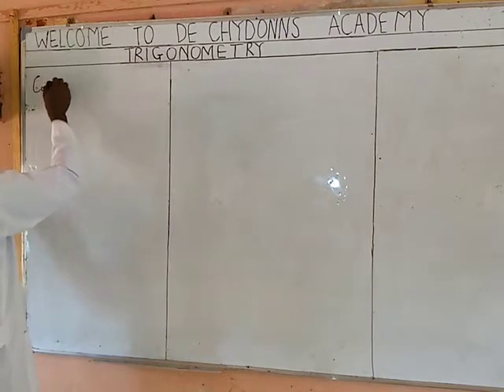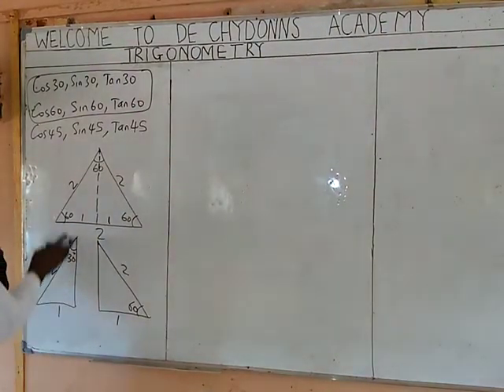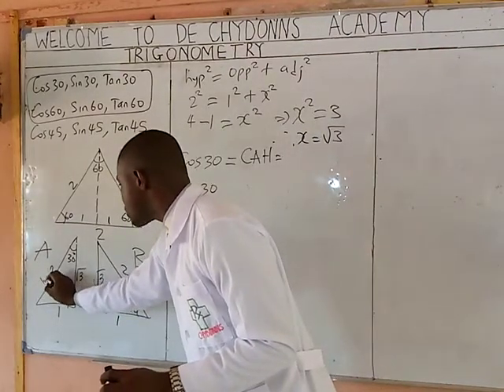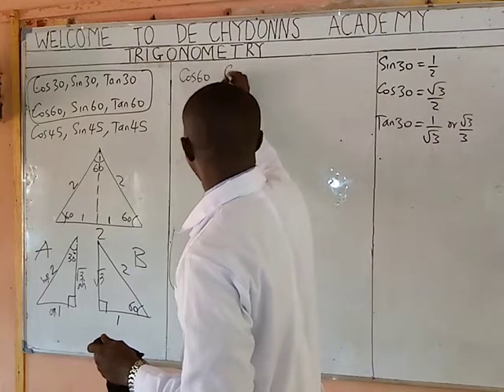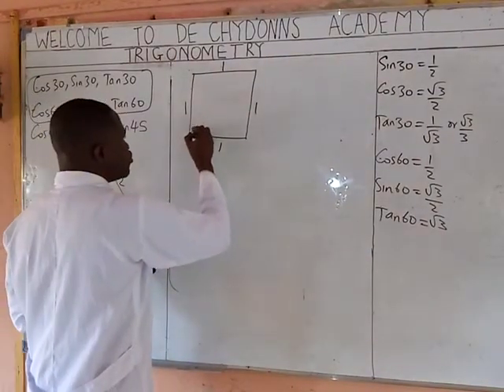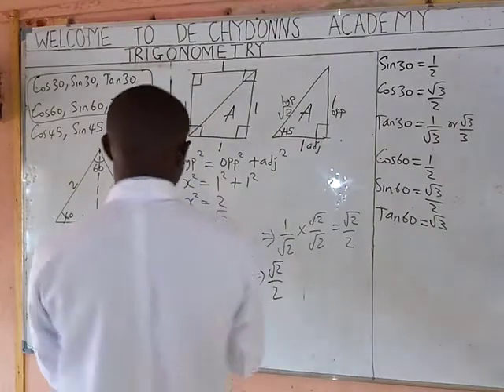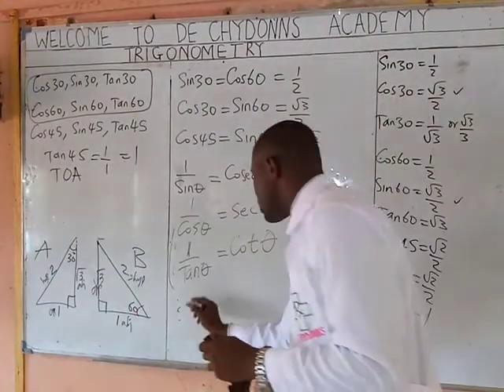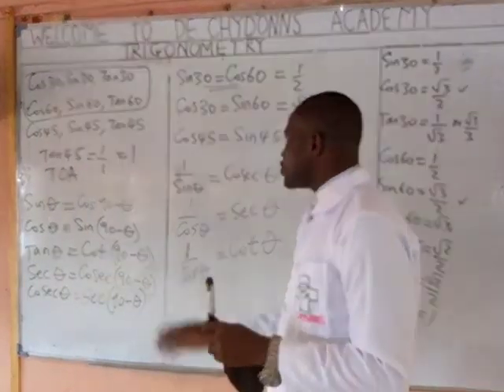TRIGONOMETRY PART 3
This video explains what special angles means and how to derive it.